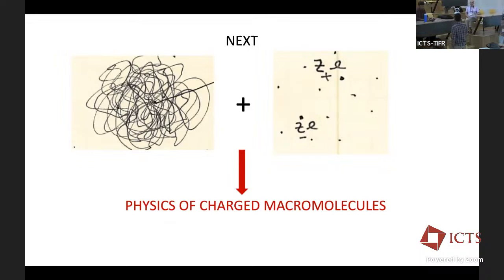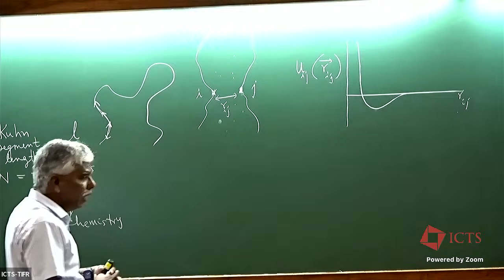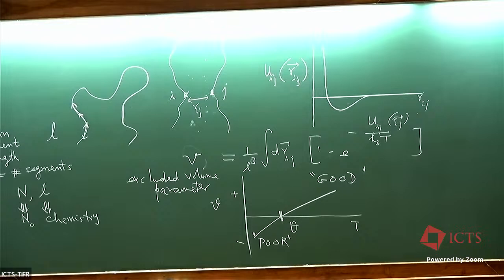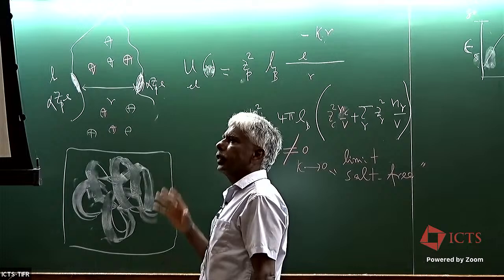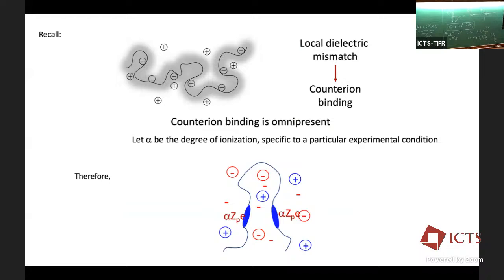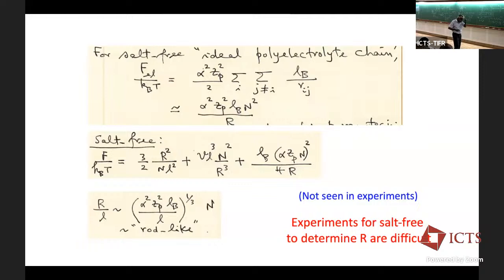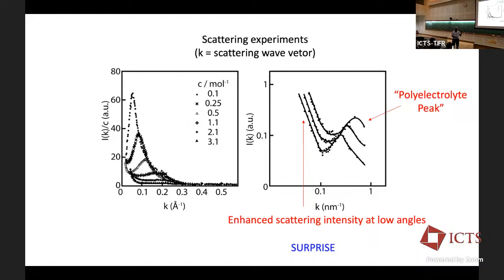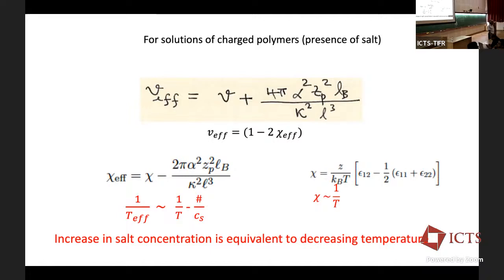Physics of Charged Macromolecules: Dynamics by Murugappan Muthukumar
PROGRAM : SOFT AND LIVING MATTER: FROM FUNDAMENTAL CONCEPTS TO NEW MATERIAL DESIGN

ORGANIZERS : Mahesh M Bandi (Okinawa Institute of Science and Technology, Japan ) and Ranjini Bandyopadhyay (RRI, India)
From the food we eat to the shampoo and lotion we use for personal care or a collection of bacteria swimming in constrained environments, soft materials and complex fluids are ubiquitous in our daily life. Despite occupying a myriad of unrelated systems and settings, they share several overlapping properties and behavior. This diversity renders Soft Matter Physics fantastically interdisciplinary, for it borrows tools from various branches of physics, e.g. Dynamical Systems, Fluid Dynamics, Condensed Matter & Statistical Physics etc. and applies them to systems and problems far afield, including but not limited to, Biology, Earth & Atmospheric Science, Engineering, and Food & Cosmetics industry among many others.

The SLM2023 School and Workshop on Soft and Living Matter will attract global experts who will provide pedagogical lectures on a subset of this broad field to students and young researchers. The topics promise to be representative of the breadth of this field, such as Geometry & Mechanics, Collective Phenomena, Suspensions & Particulate Systems, Liquid Crystals, Biological Matter and Non-equilibrium Physics.

Technical seminars during the workshop will allow speakers to share their cutting edge results in emerging areas. Several workshop speakers are early career independent academics and a conscious effort towards diverse representation has been made. Students participating in the school and workshop will have the opportunity to present their work through poster presentations and engage with experts.

We hope to attract a wide participation from India and the world, and trust it will nucleate new friendships, engagements, collaborations, and opportunities.

Eligibility criteria: Registration is open to advanced graduate students, postdocs and researchers/faculty members working in related areas.

APPLICATION DEADLINE
30 May 2023